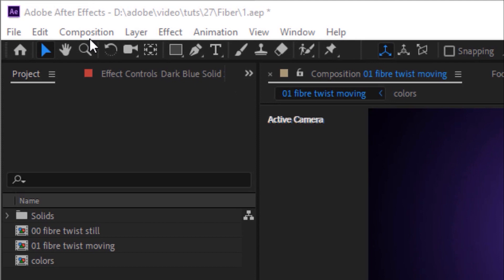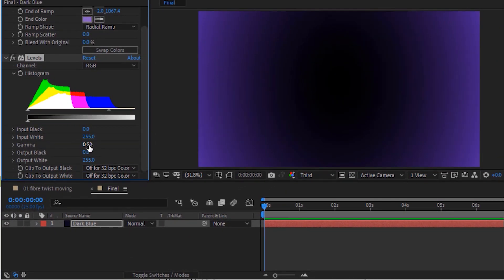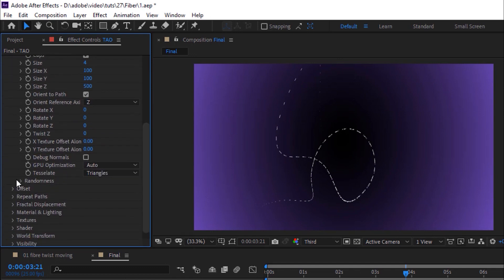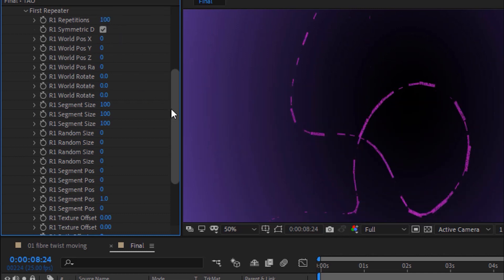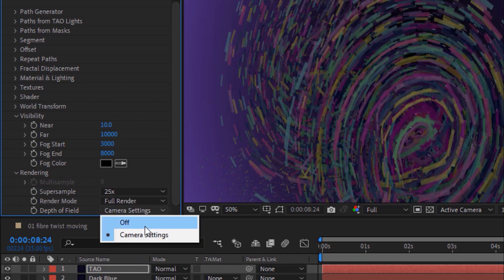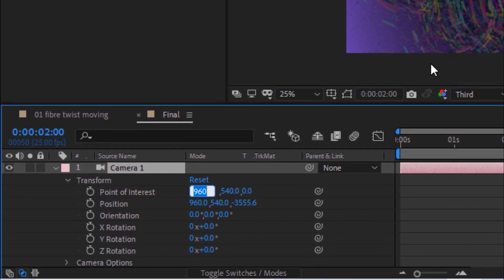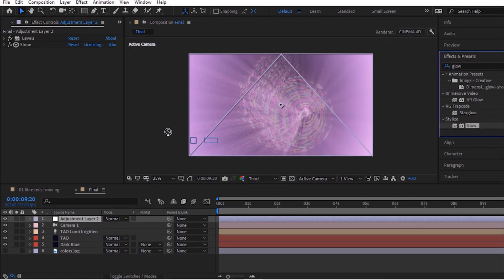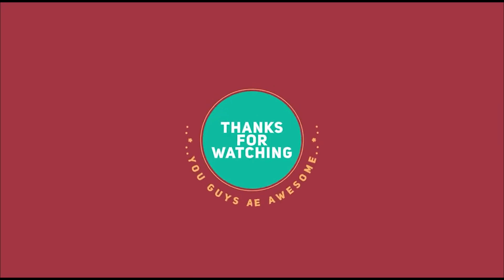Fibre Twist Animation using Trapcode Tao After Effects Tutorial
In this tutorial, we are going to create Fibre twist animation using trapcode tao. For this tutoral we are using Adobe After Effects CC and Trapcode Suit from Redgiant.